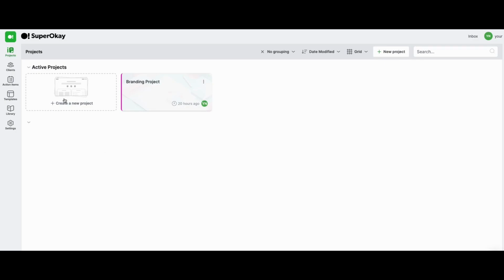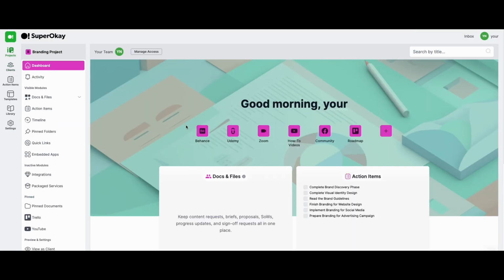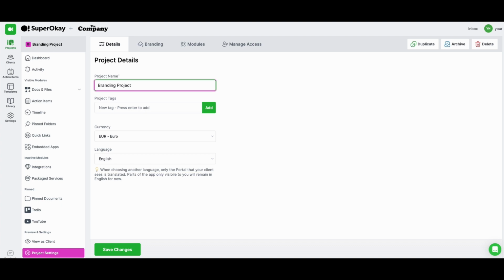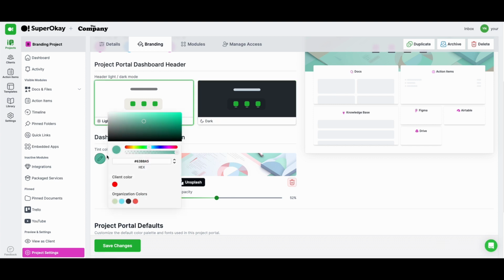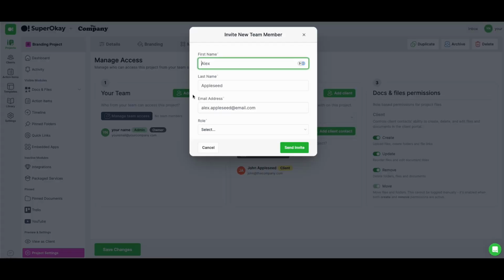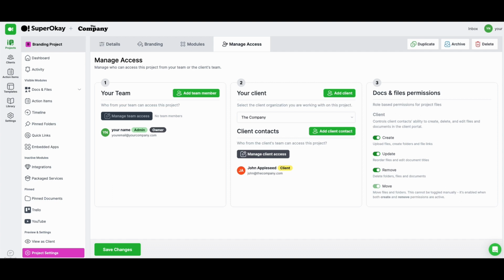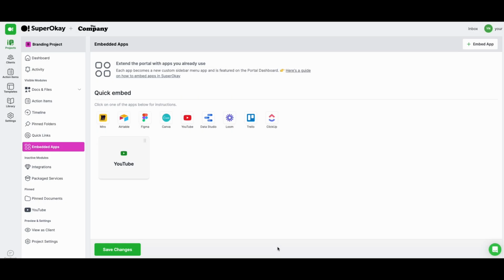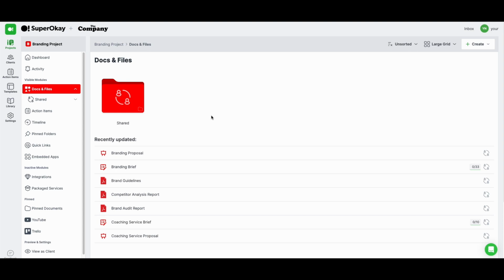How to setup and customize a Client Portal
In this video, we show you how to take your first steps in SuperOkay by creating and customizing your first client portal! SuperOkay is the last client portal you'll ever need - created from scratch to be as simple as possible to interact with, SuperOkay will transform the way you interact with your clients.